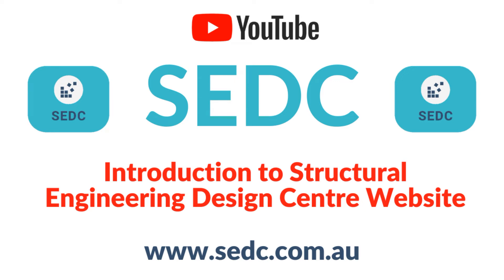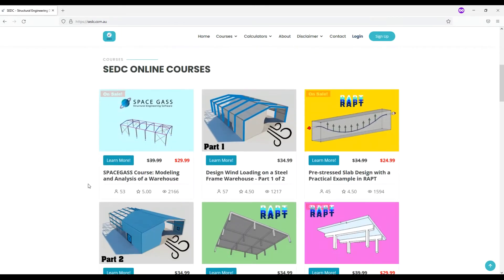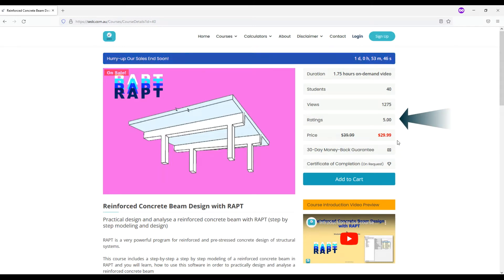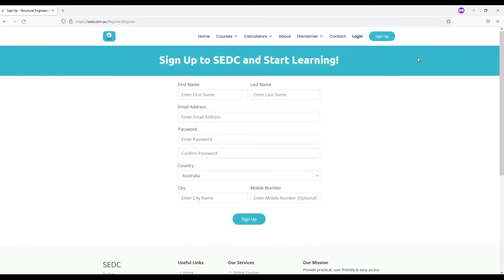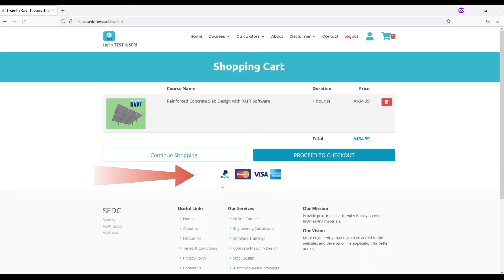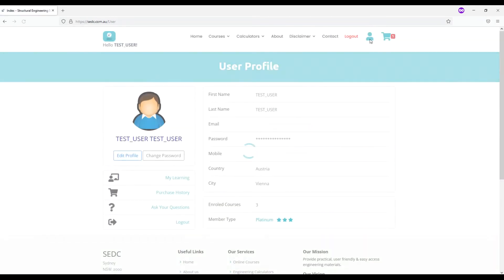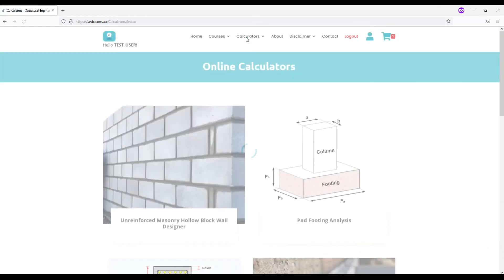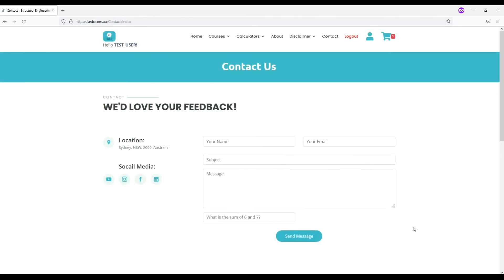Introduction to Structural Engineering Design Centre - SEDC Website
SEDC provides the most up-to-date and practical industry-based learning materials for graduate/undergraduate engineers, university students and engineers who are looking to refresh their knowledge.

Our services include (but not limited to), software learning courses, free online calculators, engineering design courses, practical design’s tips and lots of all other customised engineering materials.